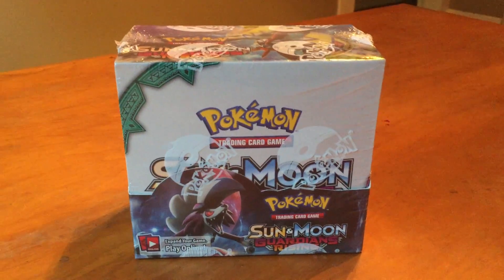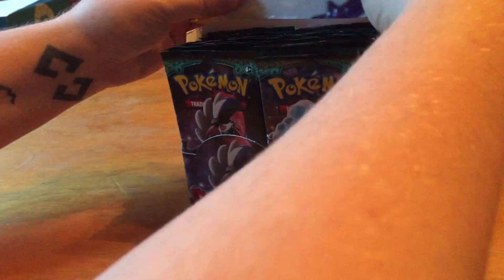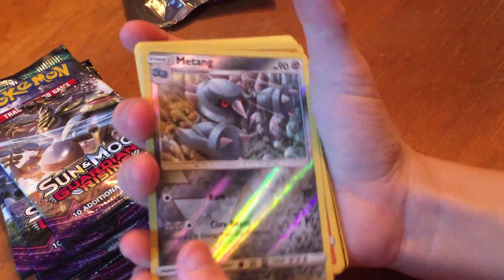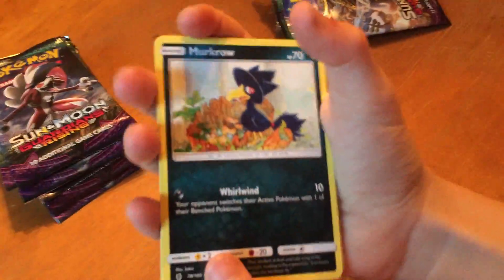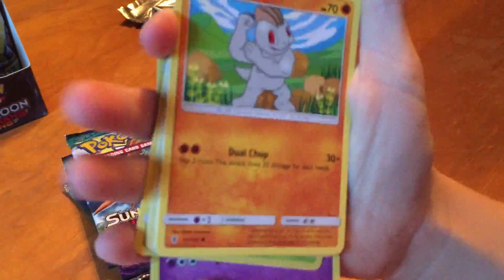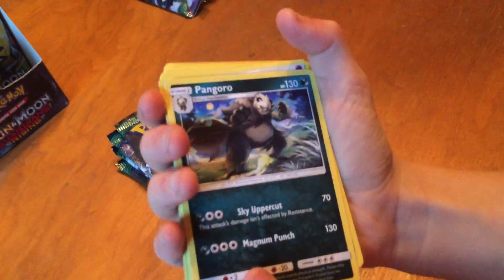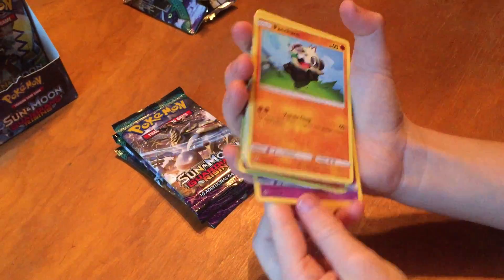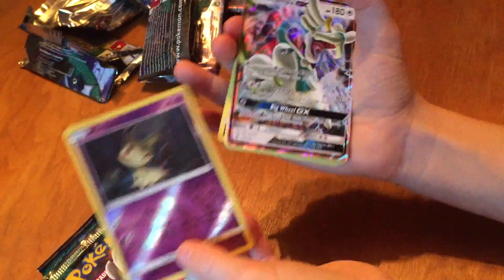CODE CARD GIVEAWAY? Pokemon Guardian Rising -- part 1